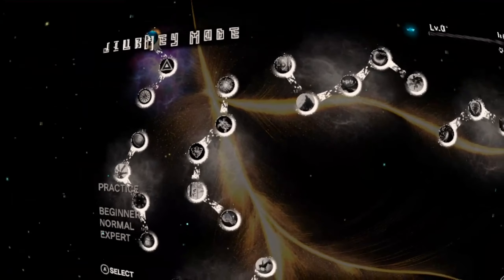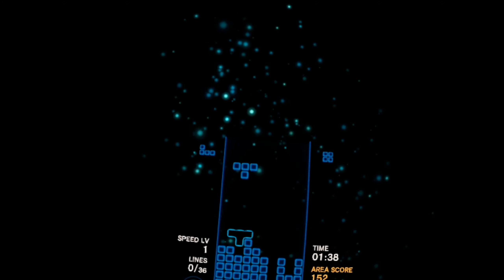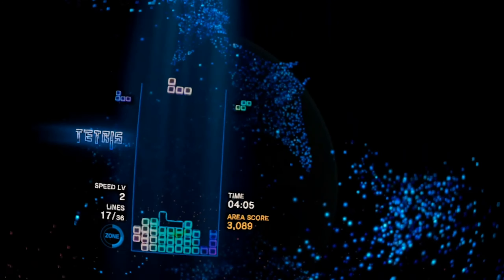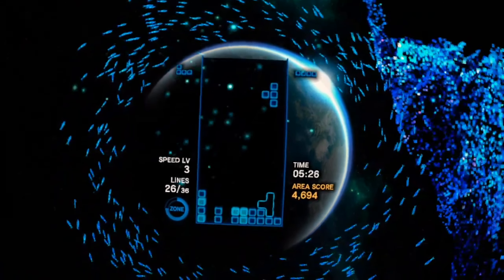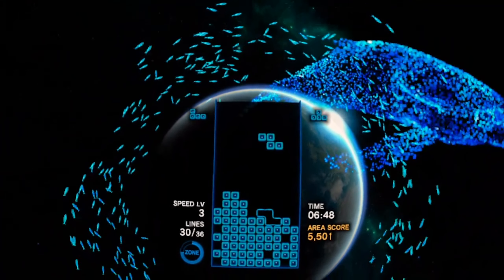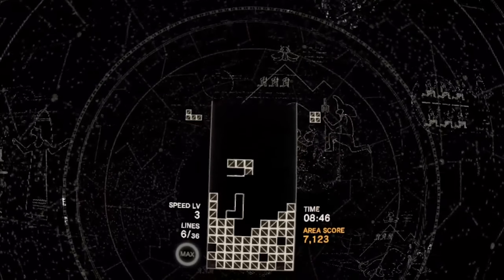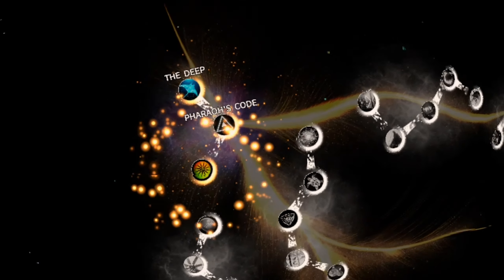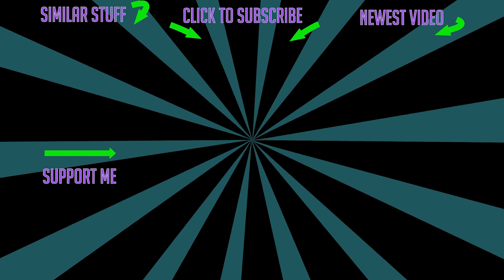Tetris® Effect on Oculus Quest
Well I've got a new favourite game on the oculus quest with Tetris effect.   Tetris effect on the oculus quest is a lot of fun so check out my Tetris effect gameplay video

About Tetris effect
Tetris® Effect is Tetris like you've never seen it, or heard it, or felt it before—a breathtakingly gorgeous reinvention of one of the most popular puzzle games of all time, from the people who brought you the award-winning Rez Infinite and legendary puzzle game Lumines.

Tetris effect oculus quest features
Music, backgrounds, sounds, special effects—everything, down to the Tetriminos themselves, pulse, dance, shimmer, and explode in perfect sync with how you're playing, making any of the game's 30+ stages and 10+ modes something you'll want to experience over and over again.

All-new “Zone” mechanic: Players can stop time (and Tetriminos falling) by entering “the Zone” and either get out of a sticky situation that could otherwise lead to “Game Over,” or rack up extra Line Clears for bonus scoring rewards.